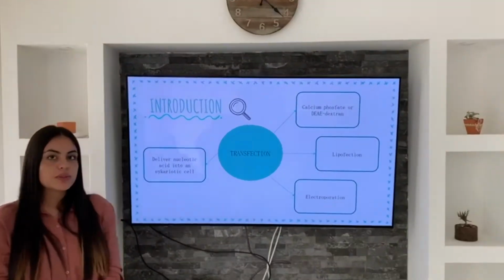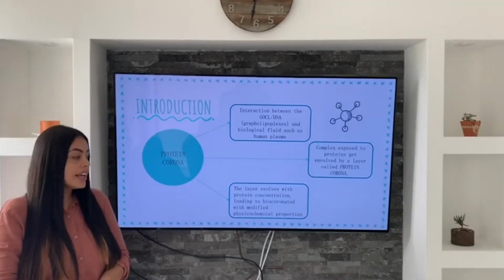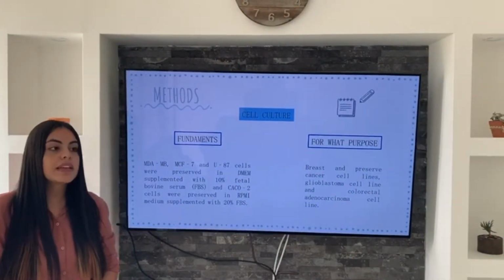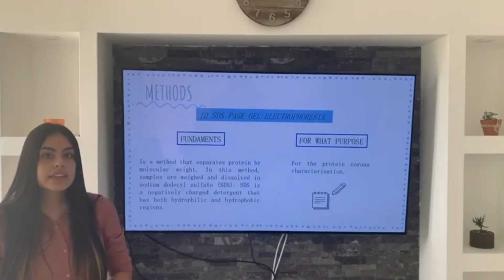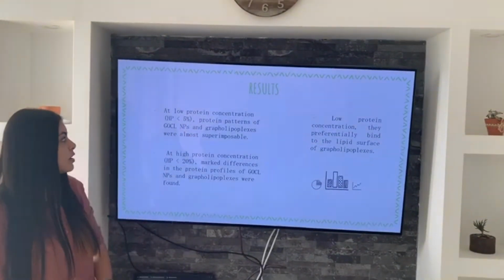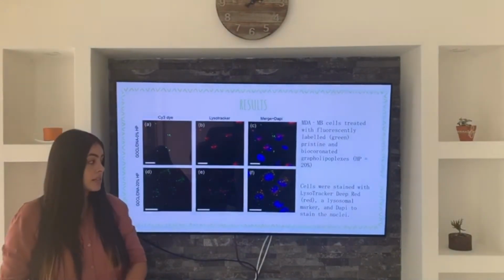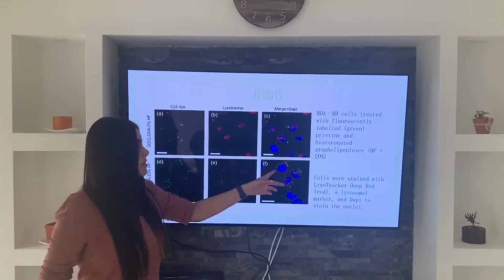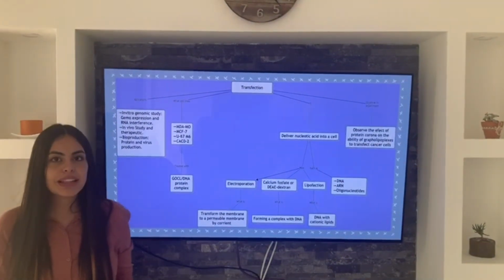Seminario de biologia molecular- Ana Maria Agudelo H